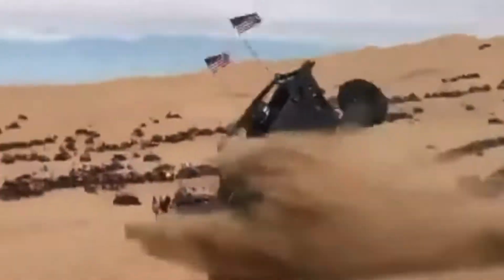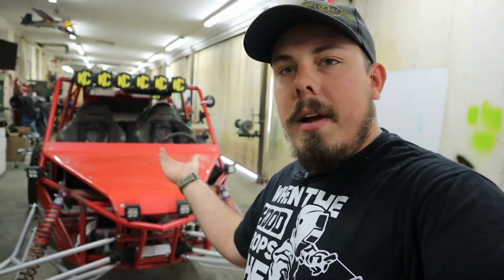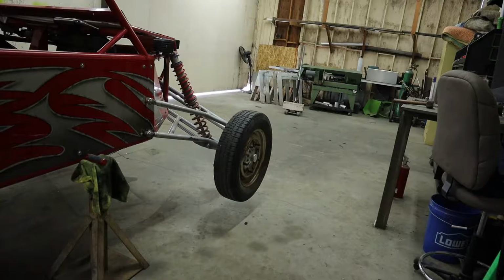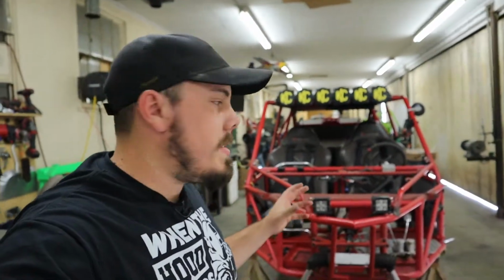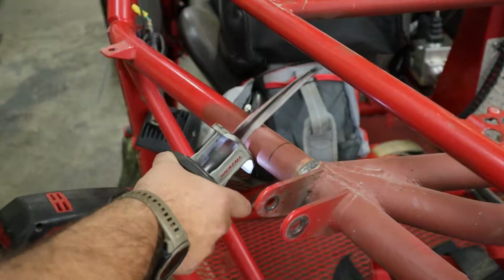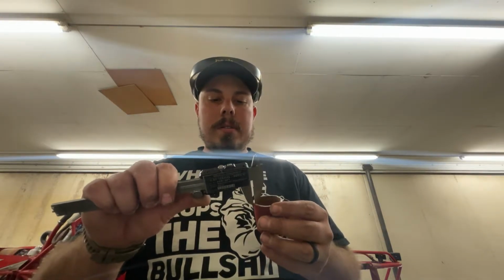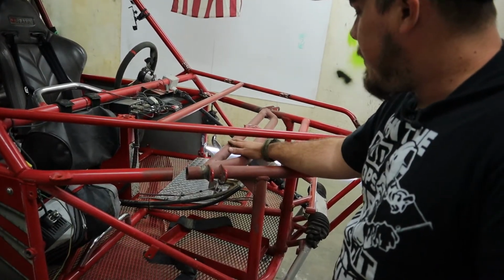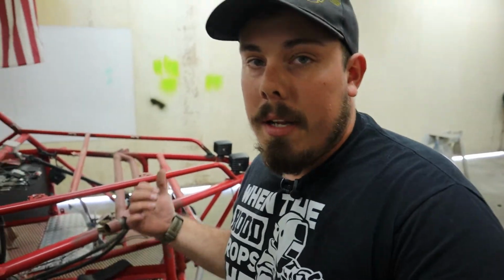Sand Rail repair part 1: introduction on what is happening to the sand car.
What is up guys thank you so much for joining us today, this video is about introducing you to what’s happening to the Sand car. In the following episodes we’ll be diving more in depth of how to repair this car stay tuned for episode two and that’s going to be about cad and episode three thank you! ￼